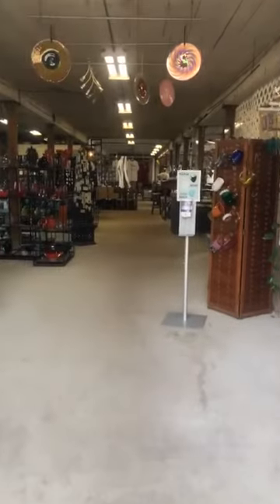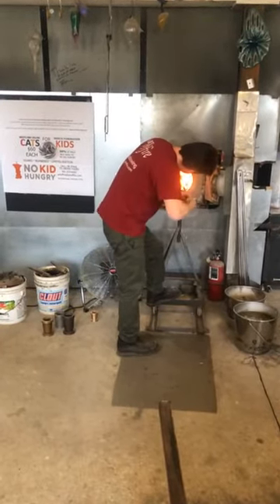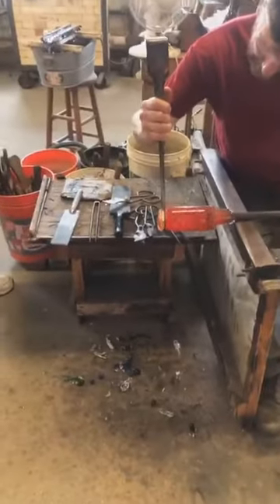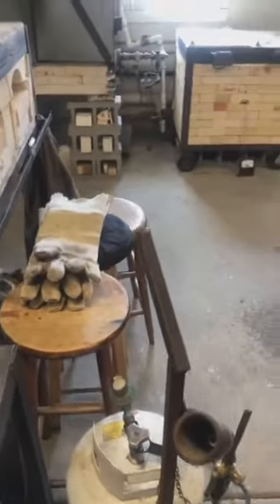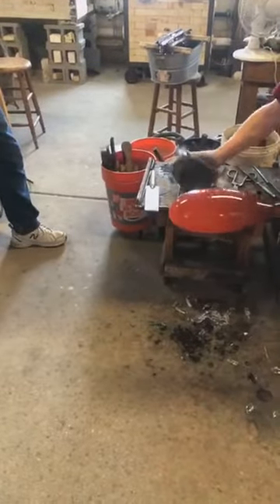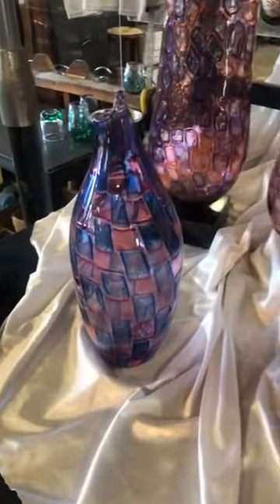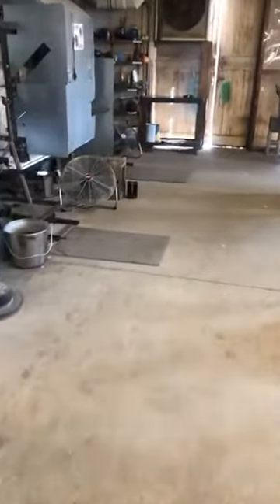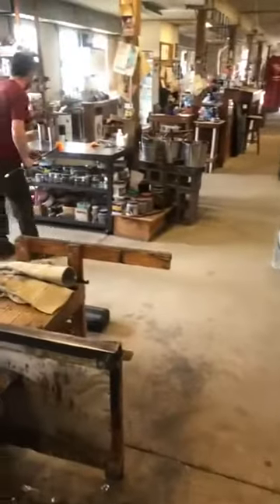Creating a stained glass mosaic vase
Todd Hansen assisted by Foster Holcombe creates a stained glass mosaic vase.  Bruce Ferguson describes the process.